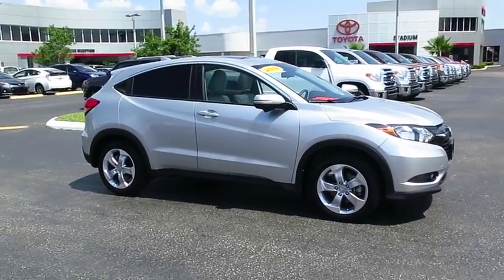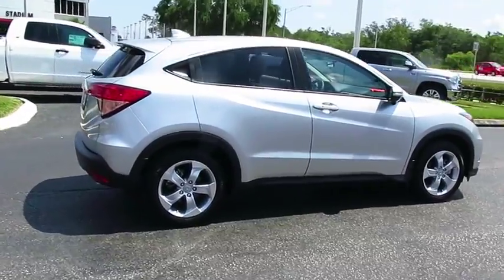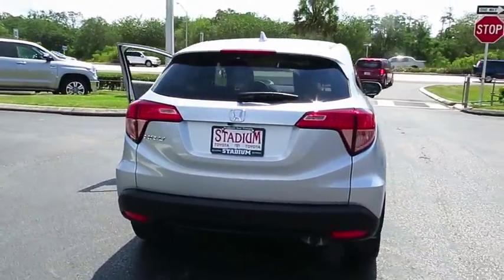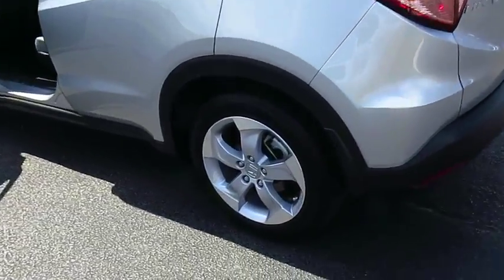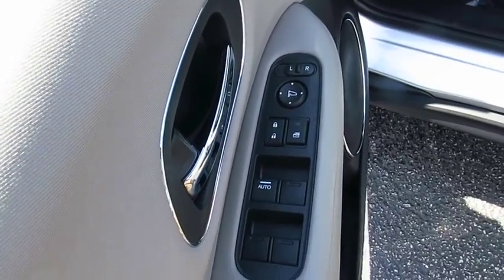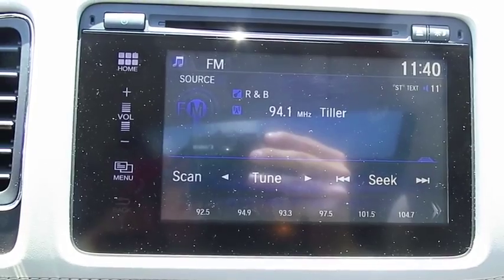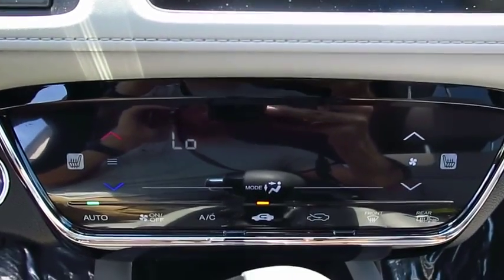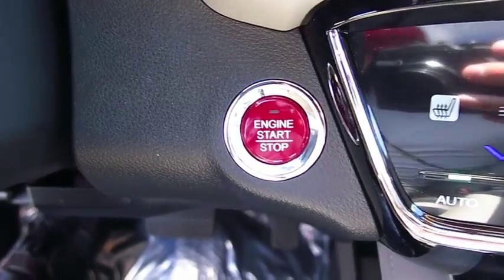2016 Honda HR-V Live Video! Tampa, Wesley Chapel, Brandon, New Port Richey, FL Live 162865A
Stadium Toyota
5088 N. Dale Mabry Highway

Dare to turn heads with the style and versatility of the all-new 2016 Honda HR-V EX! The 1.8 Liter 4 Cylinder generates a grin-inducing 138hp and is paired with a CVT for seamless shifts, while allowing our front wheel drive HR-V to return near 34mpg on the highway.    The bold style of our HR-V EX lets you stand out from the crowd! Check out our pictures and you'll notice the expressive style continues into the cabin which has been carefully designed with keen attention to detail. Take note of smart entry, push button start, multi-angle rear view camera, and 60/40 split 2nd row seat for maximum versatility. Settle into supportive heated seats and admire the view from the sunroof. Check out our touchscreen display and crank up your favorite tunes!    Drive confidently knowing you've got an advanced anti-lock braking system, stability and traction control, a plethora of airbags, as well as hill-start assist and Honda LaneWatch keeping you out of harm's way. Safe, efficient, fun-to-drive and stylish, our feisty HR-V is a perfect choice! Don't wait a minute longer!